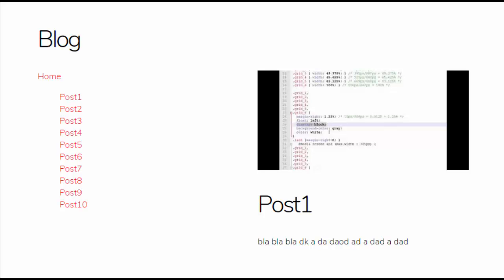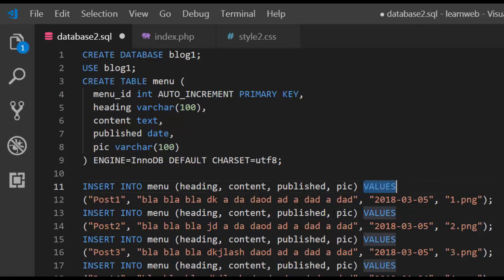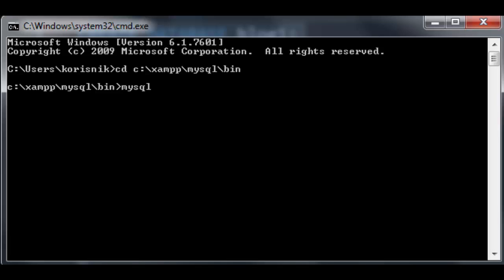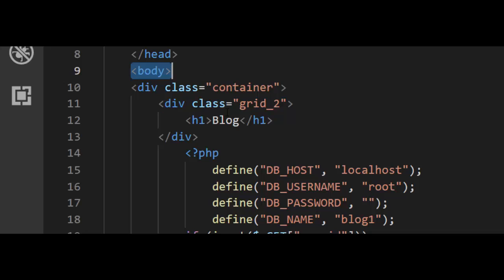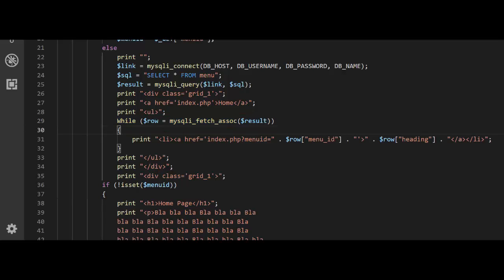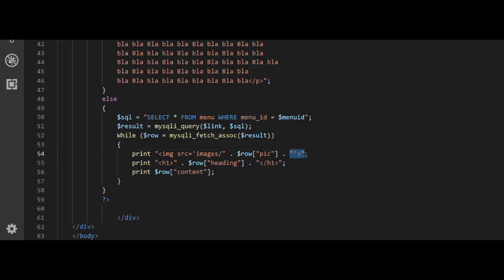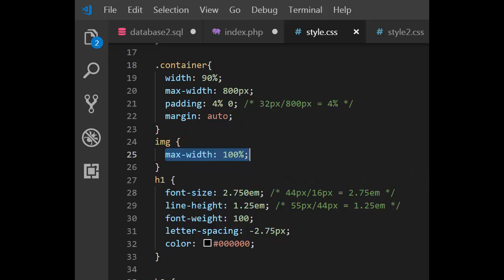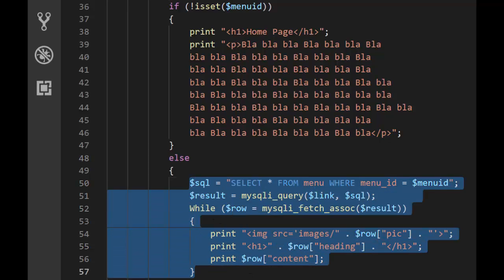Learn web development with I. K. video 34 Pictures in blog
Images are saved in folder images, but names of images are saved in table menu.